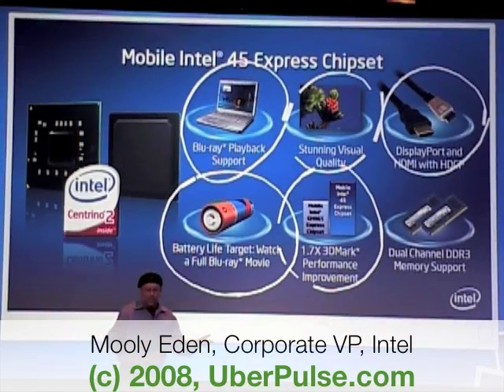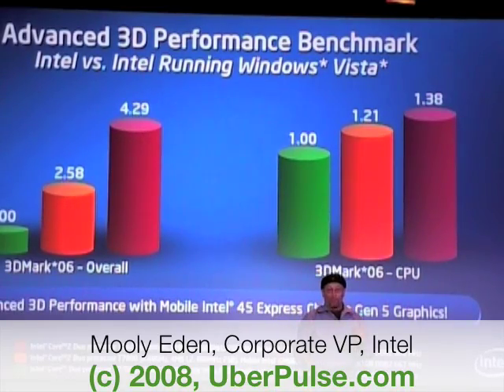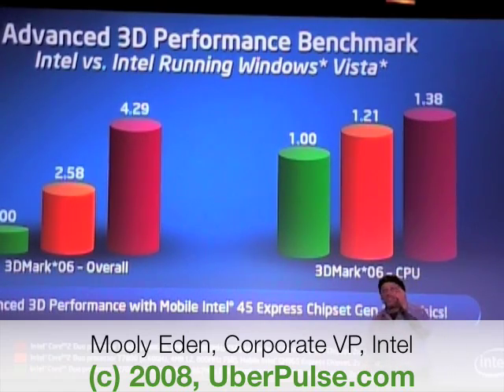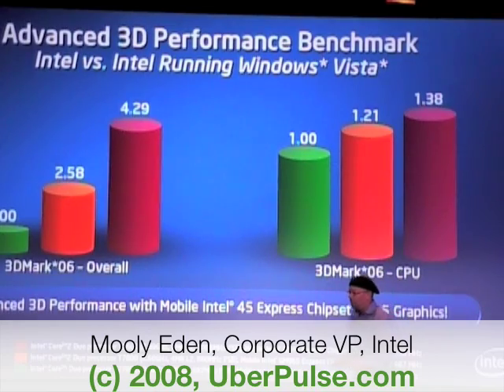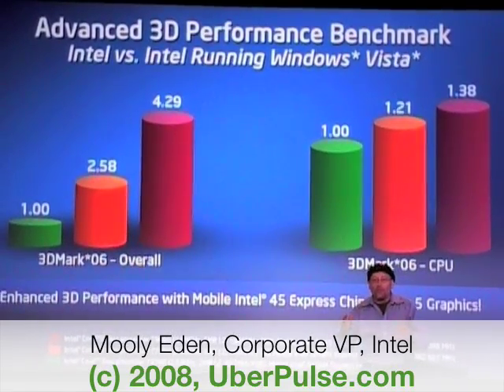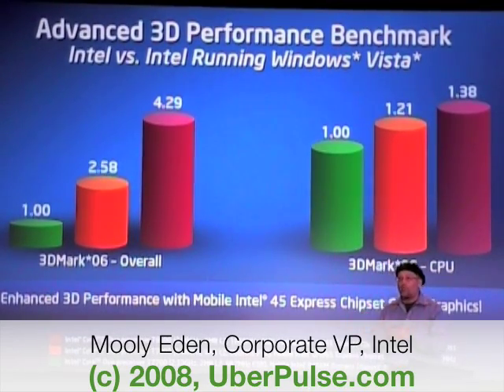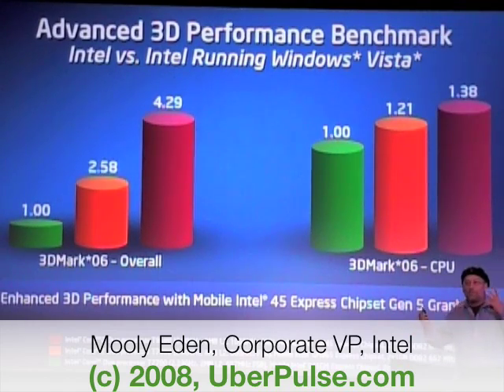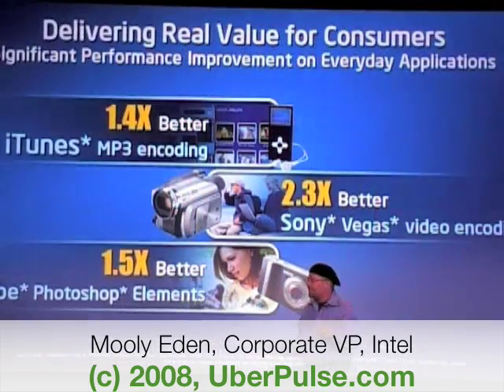Centrino 2 Launch: Benchmarks!